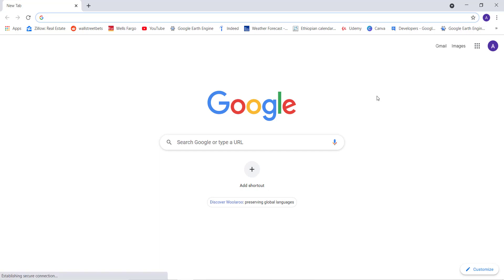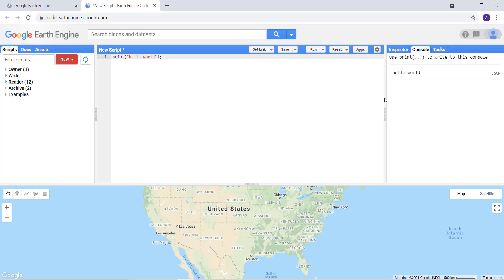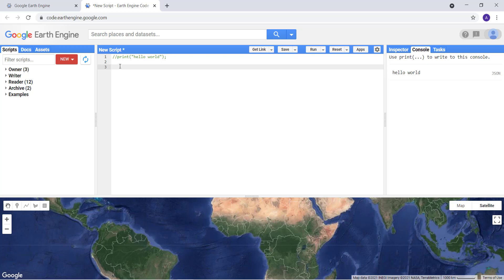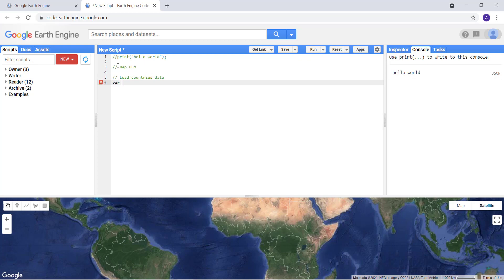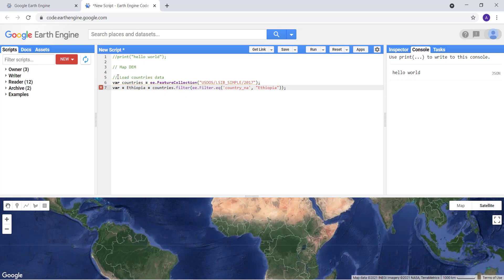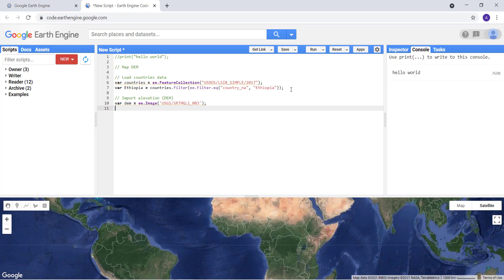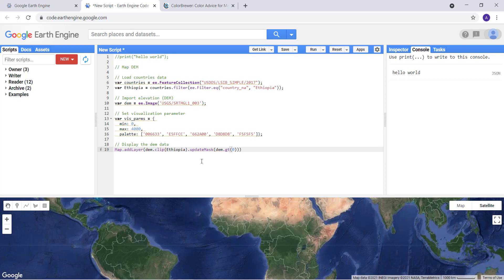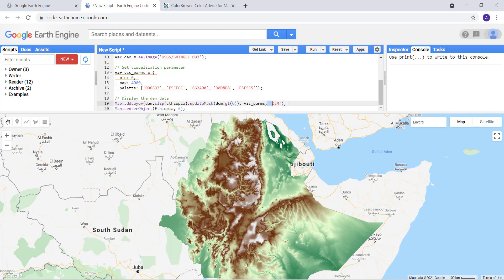Google Earth Engine Tutorial for Beginners: Map Elevation Data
In this tutorial, you will learn how to map elevation data using the earth engine cloud-based platform.